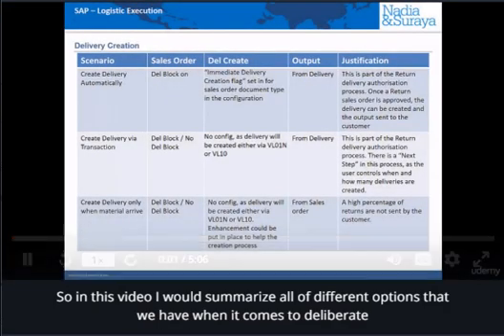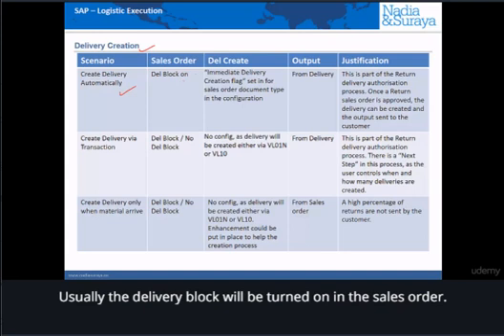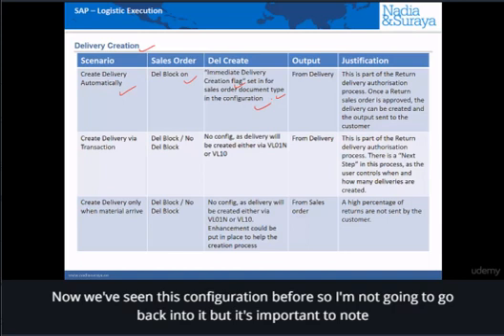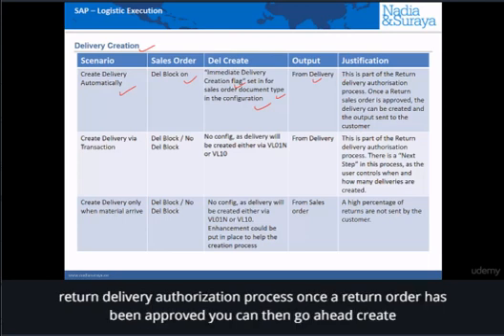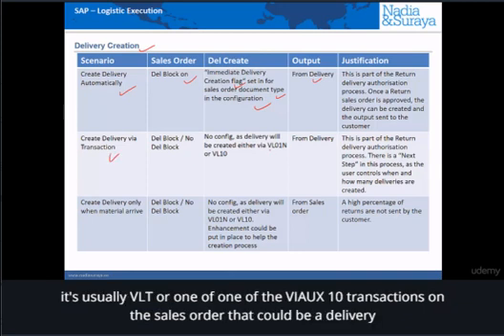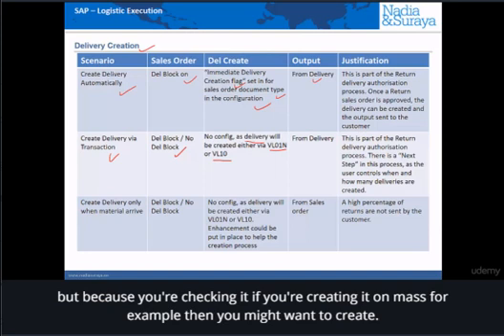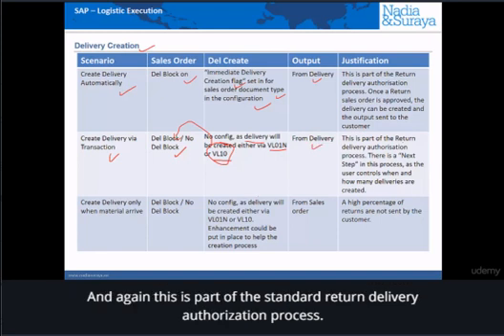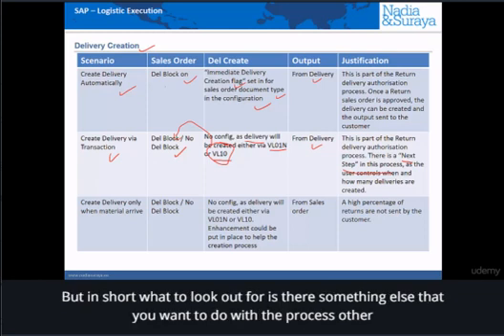3SAP DeepDive - When to create the Delivery Summary